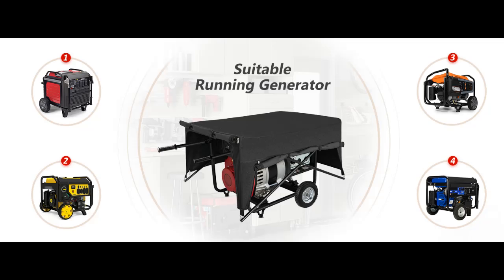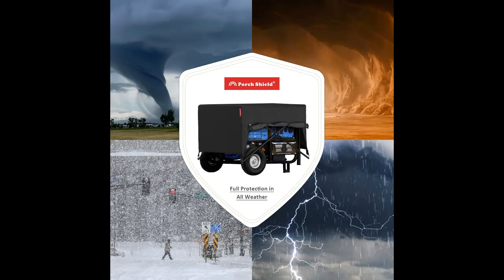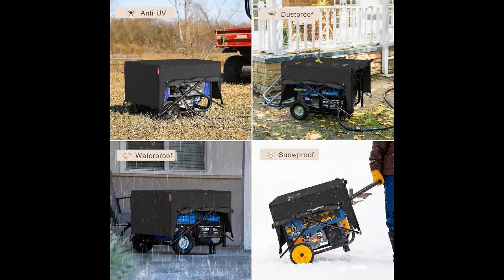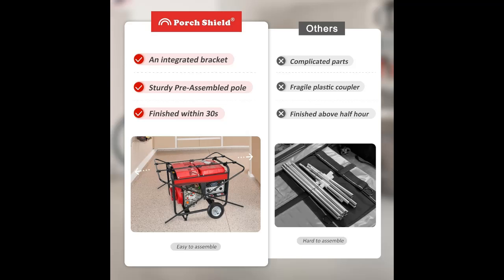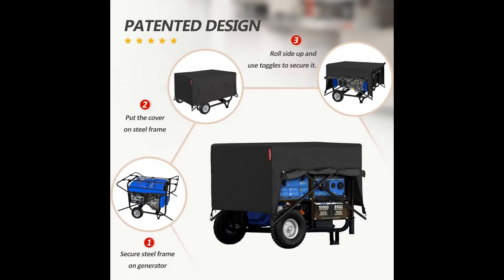Porch Shield Generator Covers Running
✔️What's features highlight? Porch Shield Generator Covers Running - Waterproof Generator Rain Enclosure Tent Heavy Duty Tarpaulin Shelter for Generator 3500w-12000w Black [FULL DETAILS (Descriptions, Price content, Q&A and others]➤

Porch Shield Generator Covers Running - Waterproof Generator Rain Enclosure Tent Heavy Duty Tarpaulin Shelter for Generator 3500w-12000w Black